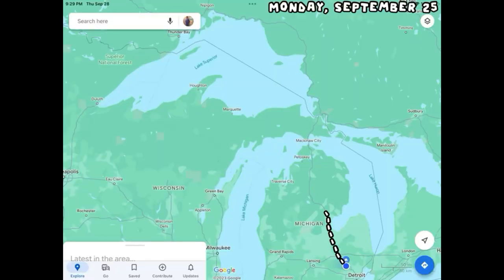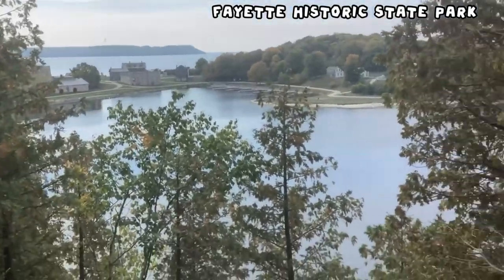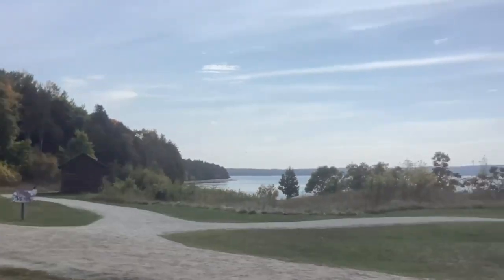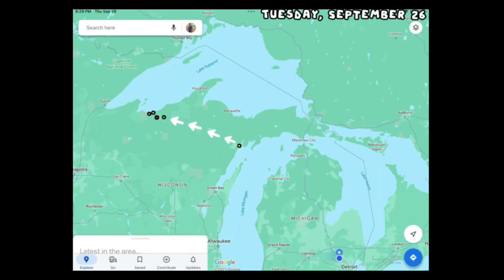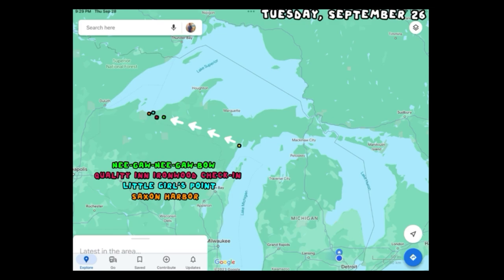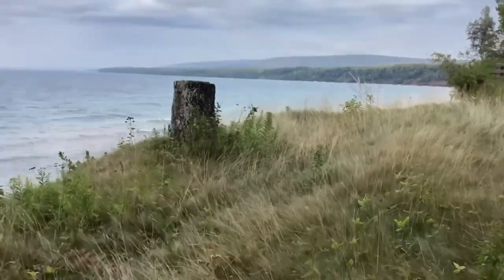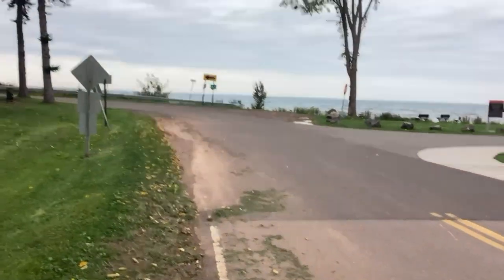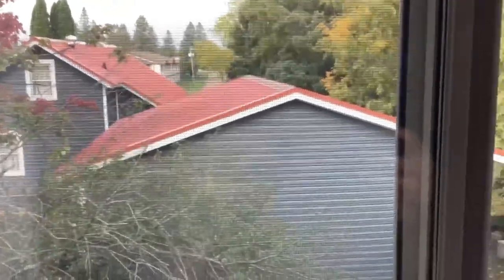Fall 2023 trip through the Upper Peninsula and Northern Wisconsin (September 25-27, 2023)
My parents and I drove up into the UP for a 3 day vacation, staying in Escanaba and Ironwood, and seeing many sights and fall colors throughout. When in the Ironwood area, we even hopped over the state line from Michigan into Wisconsin and did a few things there, too. All in all, a wonderful trip, with a lot of driving.

Music used in the video:

    “It Happens in Malibu” - Elliot Holmes
    “Run Like Us” - Got Jax
    “Summer Bells” - View Points
    “Make It Rain” - Daxten

My Nintendo Switch FC:   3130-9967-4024